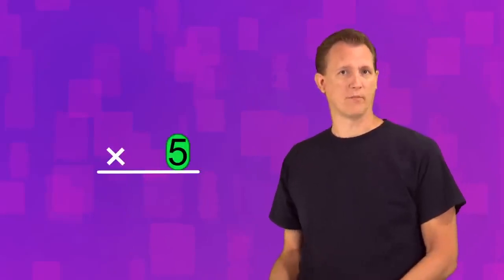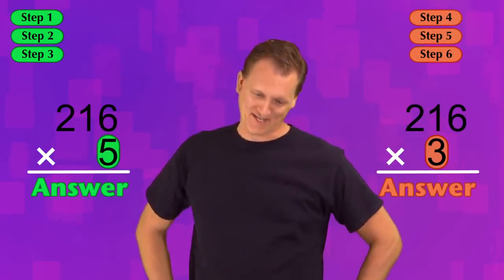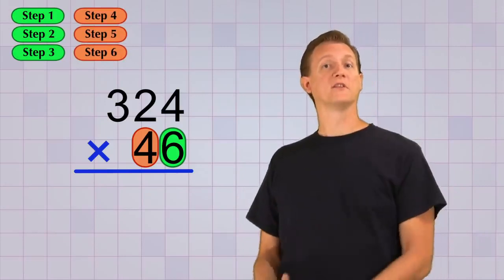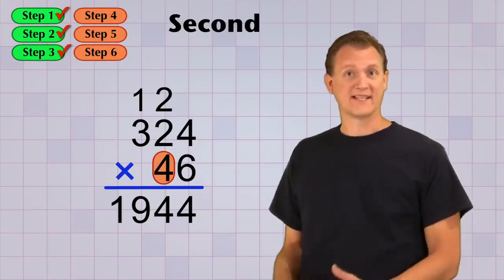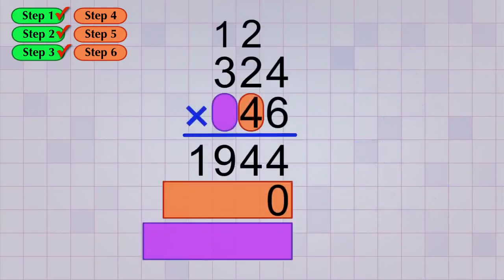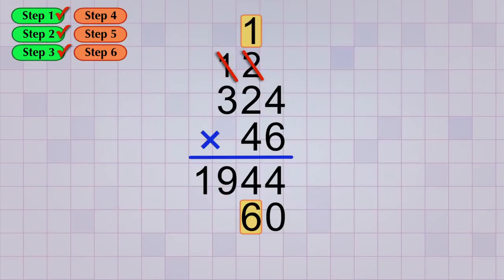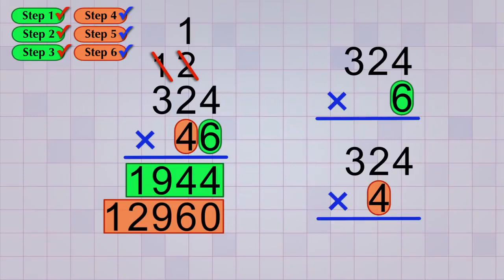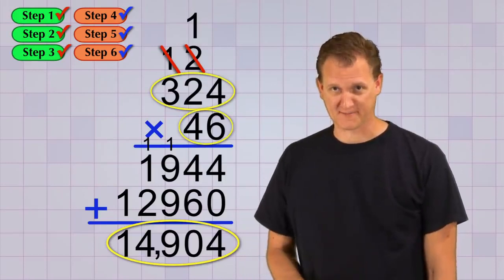Multi Digit Multiplication Pt 2 With Easy Step By Step Instructions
In this video, we're going to learn how to do a Multi Digit Multiplication with easy step-by-step instructions. We'll use diagrams and examples to make the process easy to follow.

If you're looking to improve your math skills, then this is the video for you! In this video, we'll be teaching you how to do a Multi Digit Multiplication using easy step-by-step instructions. We'll use diagrams and examples to make the process easy to follow. So let's get started and learn how to multiply multiple digits together!